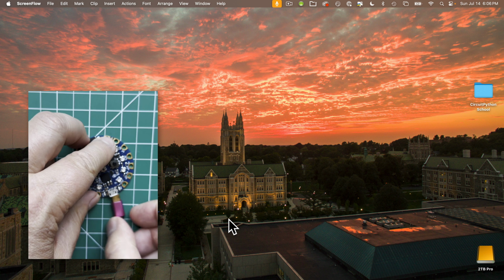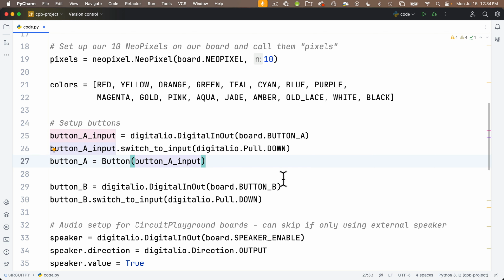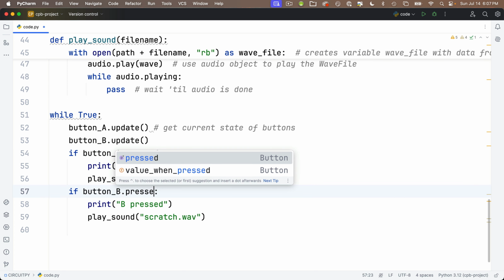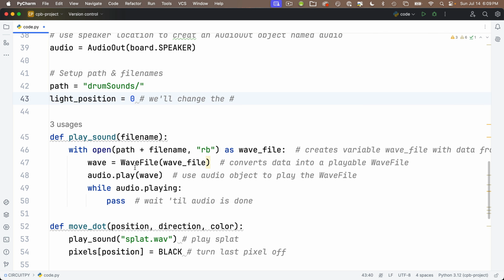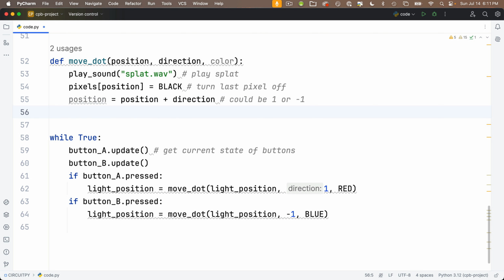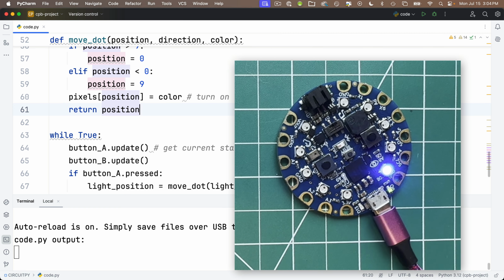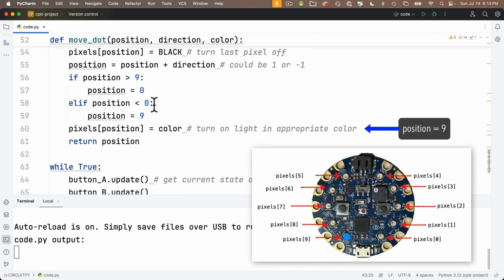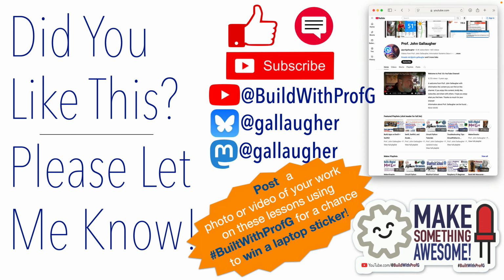Fidget Dot - a CircuitPython School Challenge Solution (CircuitPython School)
We present the solution to "Fidget Dot", the challenge from the end of "Bring on Da Func 2". In this challenge, pressing A advances a dot counterclockwise, pressing b advances the dot clockwise. Dots must go completely around the CircuitPlayground, and beginning dots should be at either 0 (if A is pressed) or 9 (if B is pressed). Functioning code is illustrated to show how updating values from a function call impact the status of the CircuitPlayground.